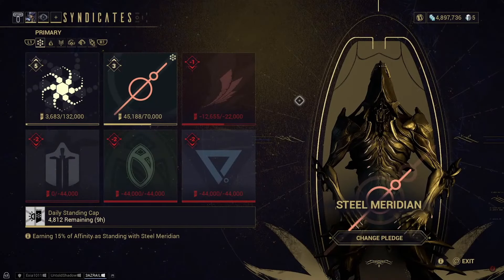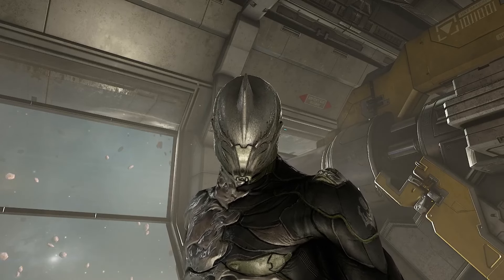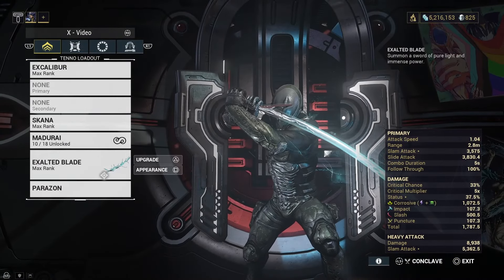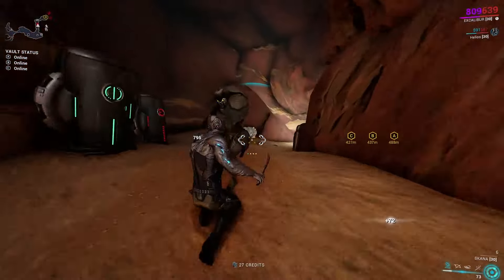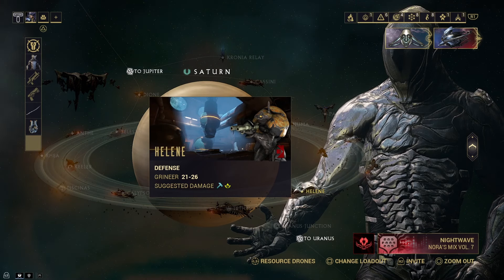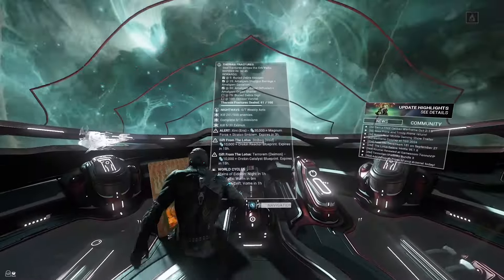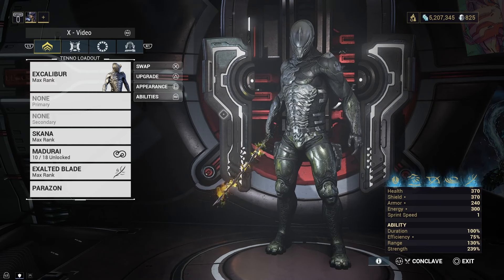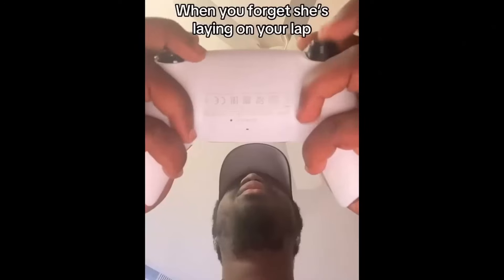Fruit Ninja Master | Warframe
Helooo, a new type of video I am tryin' here. In this video I will show off the Warframe 'Excalibur' and tell you if he's good for new players and even late game!! (I also try to mod, it didn't go well lmao)